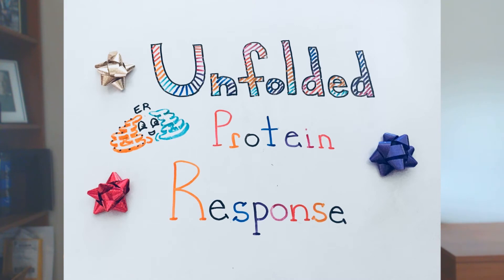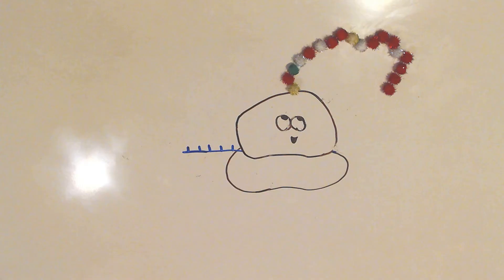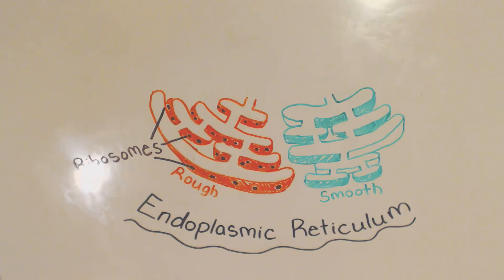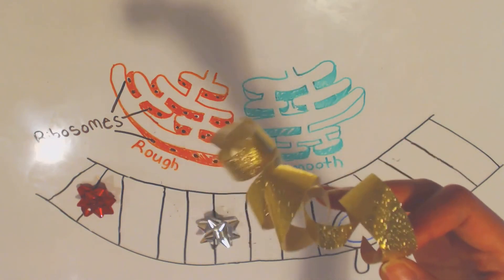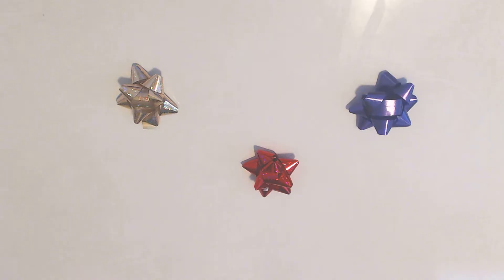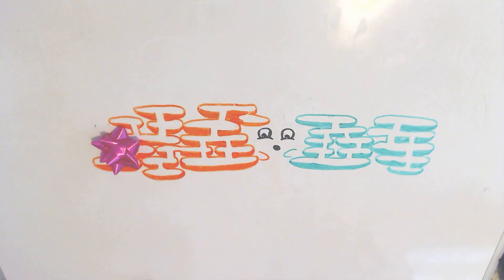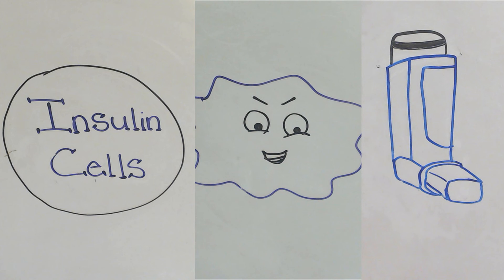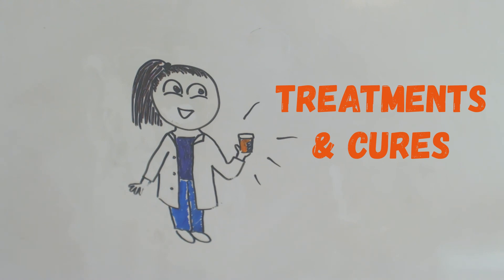Breakthrough Junior Challenge 2018 | The Unfolded Protein Response